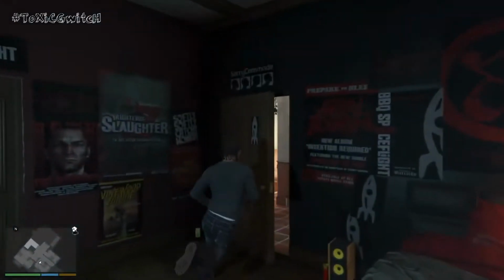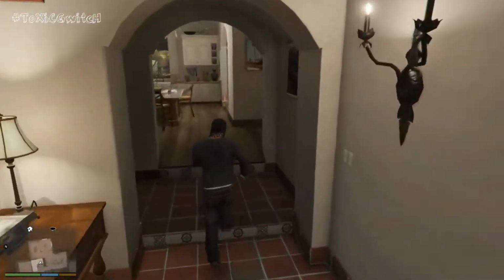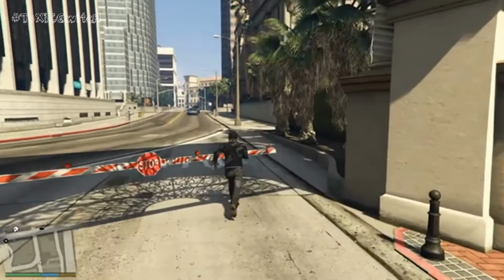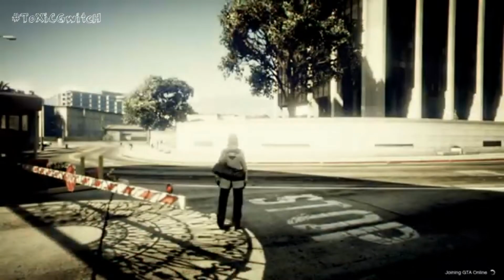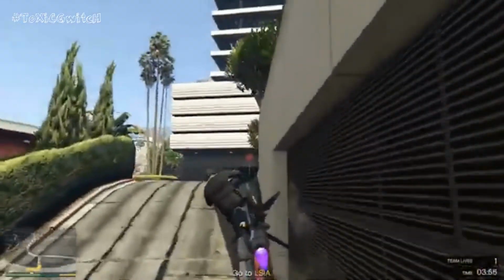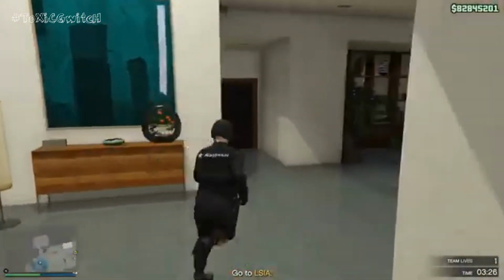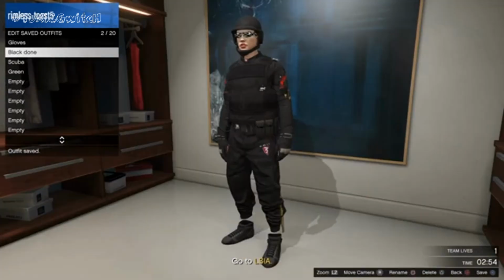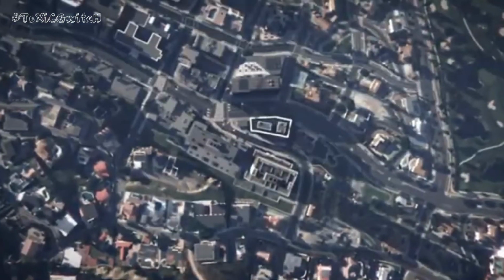How To Merge Race Gloves Or Any Gloves Onto Save Wizard Ped Outfits Gta 5 Crooked Cop Workaround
How To merge race gloves or any gloves onto gta 5 Modded outfits no beff needed use save editor save wizard ped outfits glitch gta 5 online clothing glitch

FOR ACTUAL CHEAP MONEY DROPS,
MODDED ACOUNTS & OUTFITS
 or message
psn : ToxicMisfitsYT

Gta 5 gta solo money glitch gta 5 online modded outfits gta solo afk money glitch gta 5 modded outfits and modded cars gta 5 online afk money rp glitch
Gta 5 solo outfits modded outfits editor save wizard ped outfits glitch gta 5 online clothing online afk money rp glitch
Gta 5 solo outfits modded outfits e save wizard bring outfits online gta 5 online money afk glitch

 to get any shoes modded outfits gta 5 money glitch